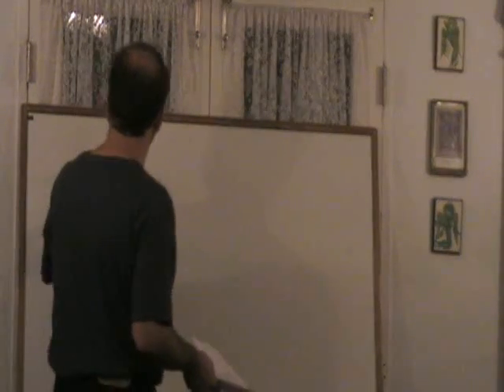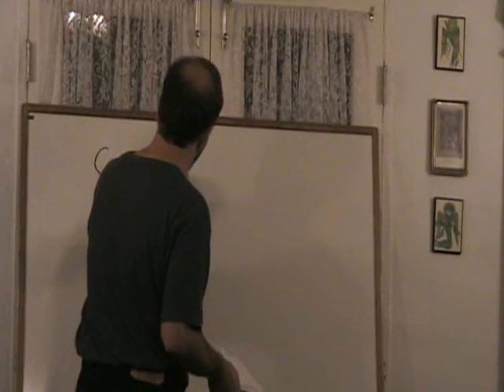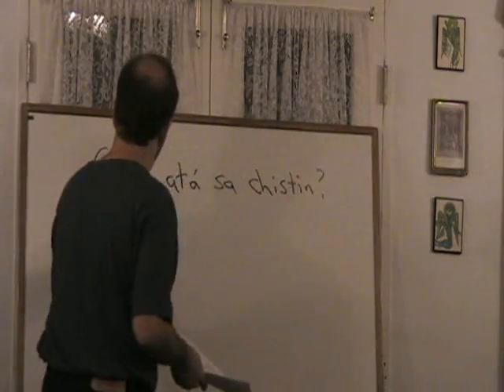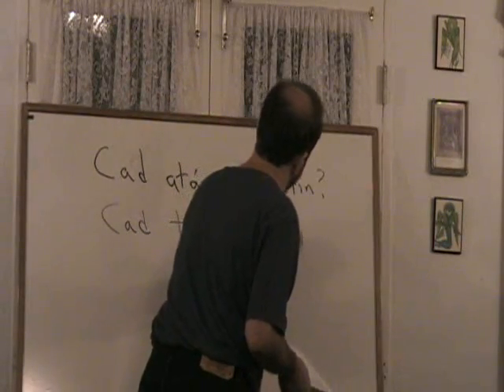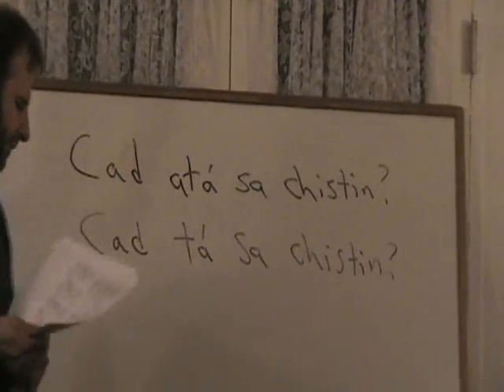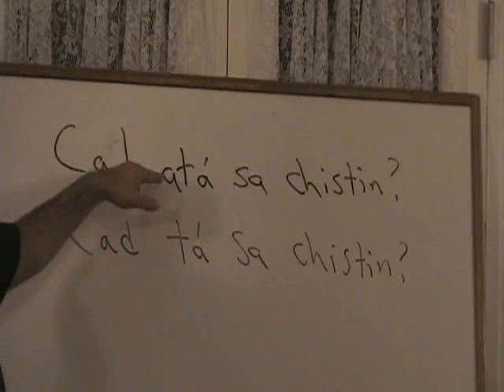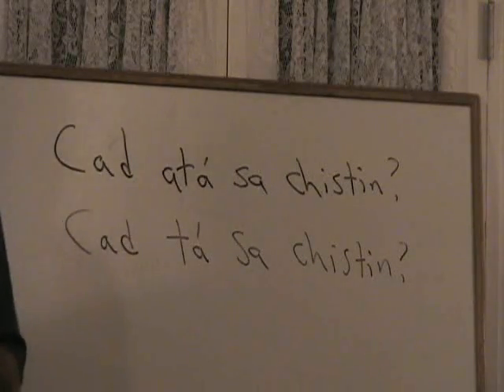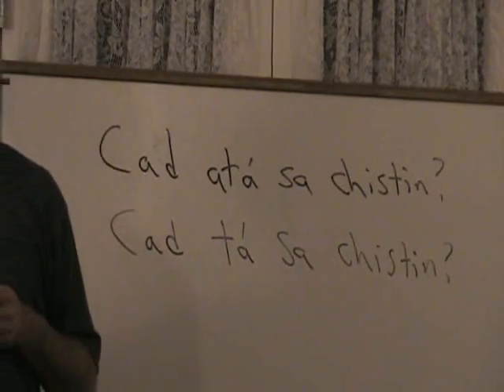Inter. Irish- Lesson # 2 - Part 5 of 10 (An Briathar "Tá")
This has been termed an "intermediate" Irish class, but it's for LESSON SHEETS

This has been termed an "intermediate" Irish class, but it's for all levels, beginners included. We have included study sheets that go with each lesson and can be printed out from the website link above.

When you go to look for a lesson on the web page just look for the name and/or number of the lesson you want to study. Click on the lesson and the sheets will come up in PDF format. All the lessons on the web page are listed by name and number which correspond to each 10 to 12 part video lesson. We recommend you print out all these lesson sheets, you will need them to accompany and get full benefit from the video. Be sure to print-out the "Irish Prepositional Pronouns" sheet, third one down located

These classes were filmed at the House of Ireland which is located in Balboa Park in San Diego. There are three Irish language classes taught each week - beginner, intermediate, and advanced, with a different teacher for each level. The teacher you see here is Shanti Hofshi, who has been seriously studying Irish for over ten years. Currently I'm filming the intermediate (and a few beginning classes here and there) due to time constraints and I picked the intermediate also because it focuses on a broader spectrum of the language. And Shanti's teaching method relates well through video.